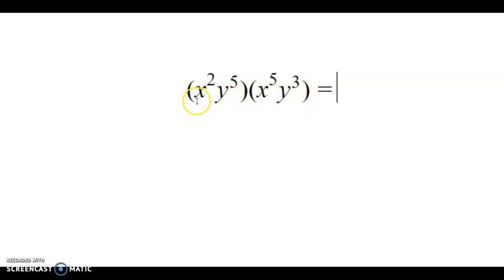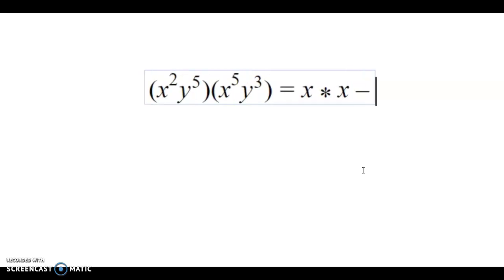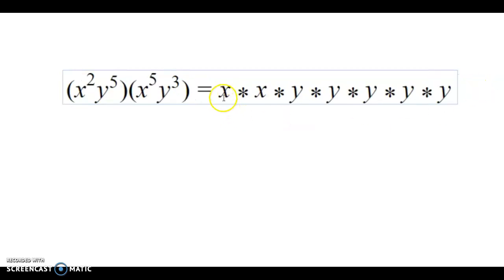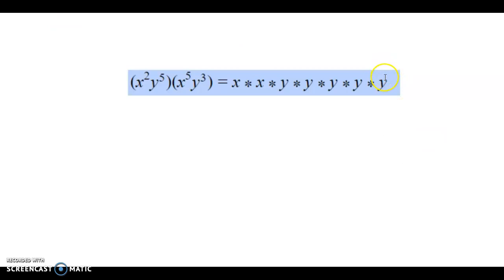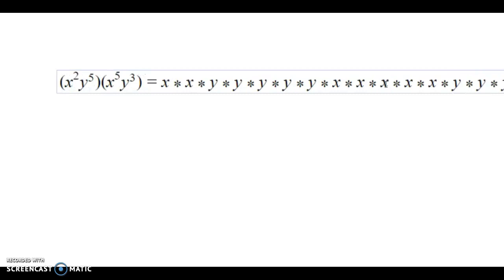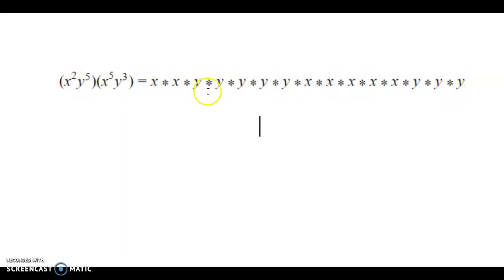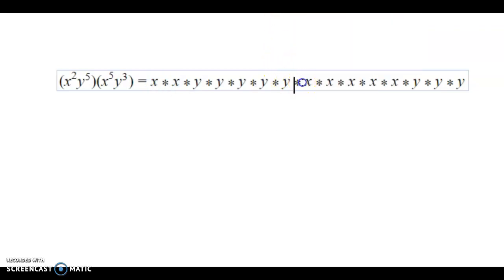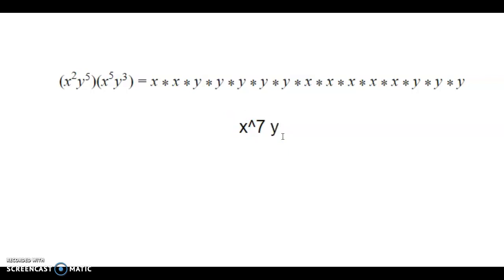Exponents Quiz - How To....